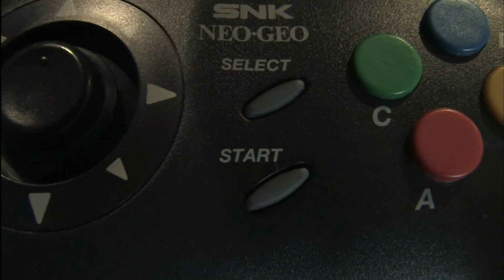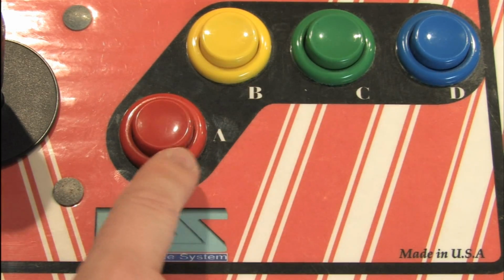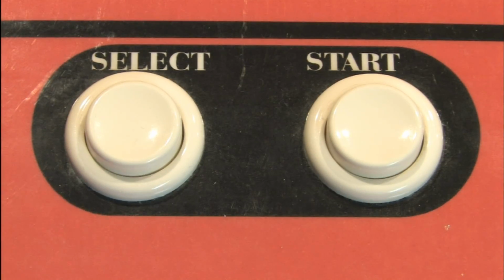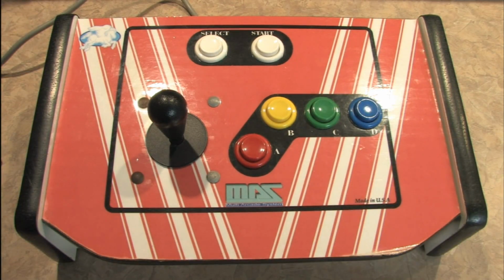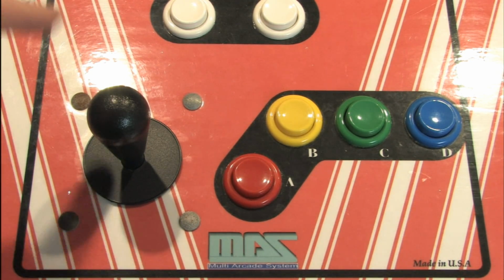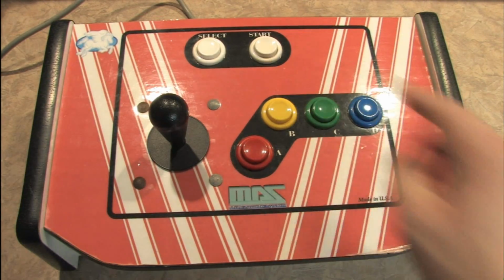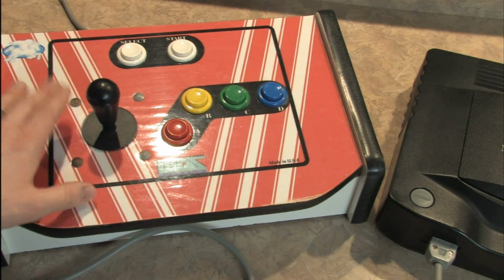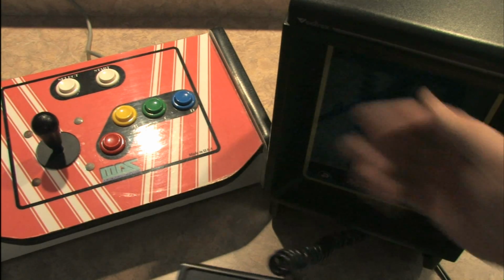Classic Game Room HD - MAS NEO-GEO SUPER PRO STICK arcade joystick review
Classic Game Room HD reviews the MAS NEO-GEO SUPER PRO STICK arcade joystick for the Neo-Geo CD, Neo Geo CDZ and Neo-Geo AES game consoles. MAS stands for Multi Arcade System and MAS is an American based company out of California that makes awesome, real arcade style controllers for a variety of game consoles. They have Super Pro Stick controlers for the Sega Saturn, Sega Dreamcast, Sony PS2, Playstation 1 and Neo Geo game consoles. Here's a look at the NeoGeo Super Pro Stick which works on the CD, CDZ and AES. A real arcade style joystick with 8-way controls and actual arcade buttons are ideal for fighting games on the Neo-Geo like Final Fight, Fatal Fury, Samurai Shodown and King of Fighters.